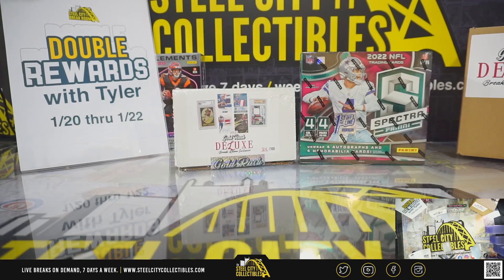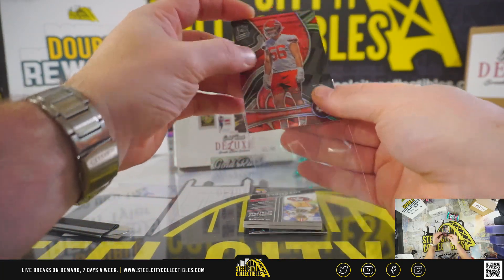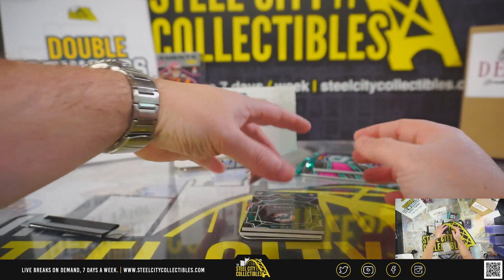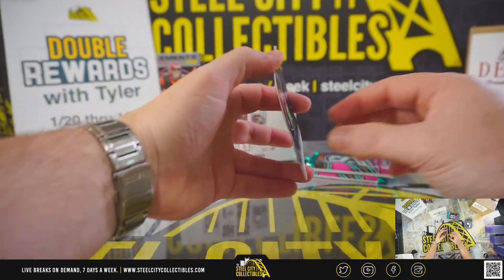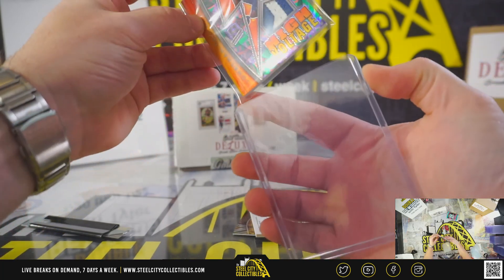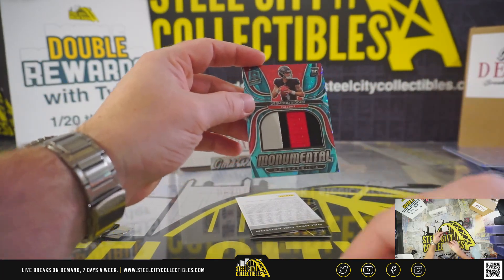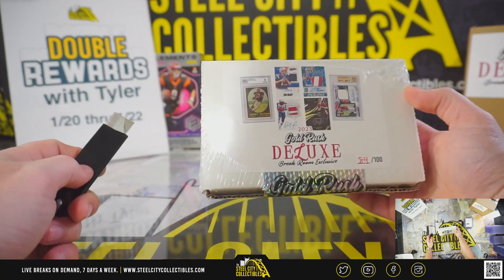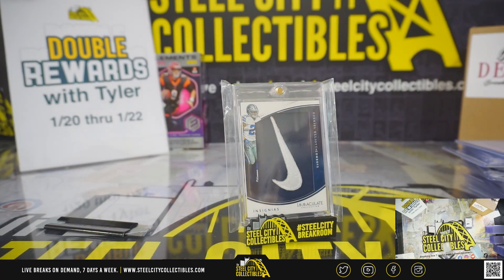2 Box Personal - David L